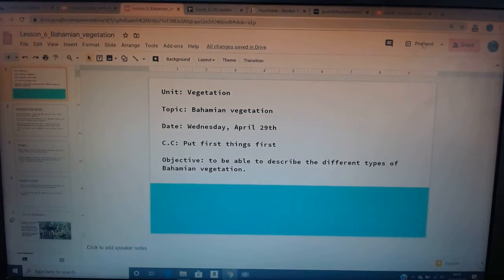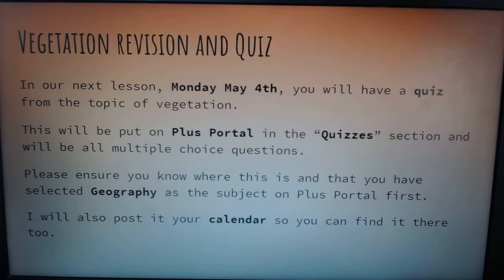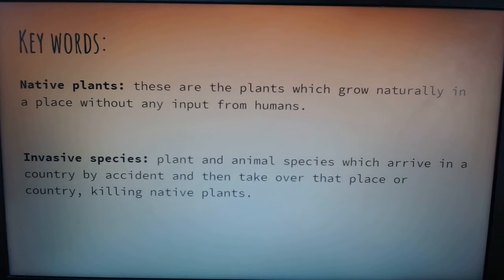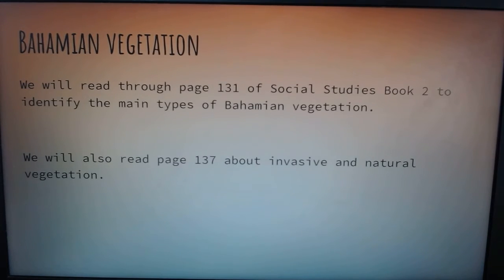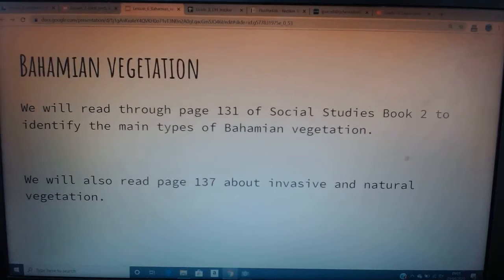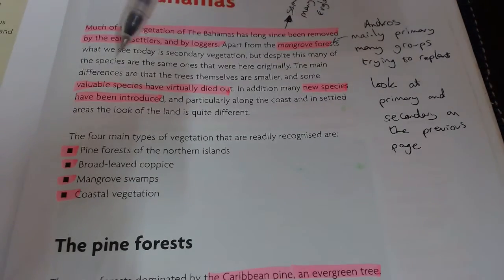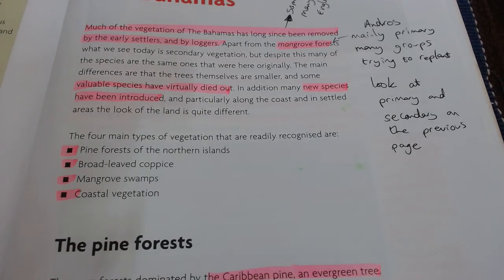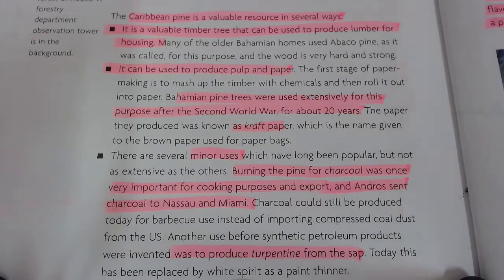Grade 8 Bahamian veg video 1